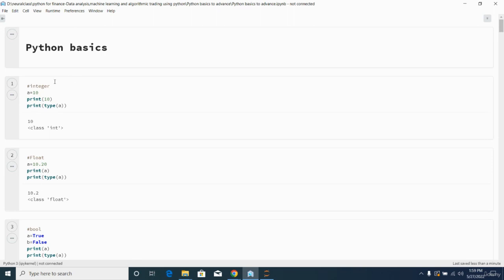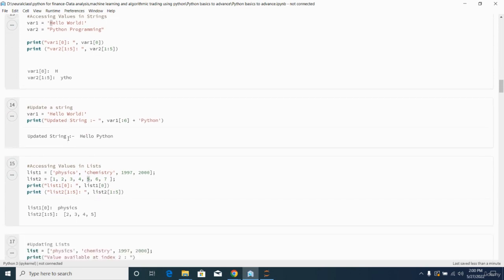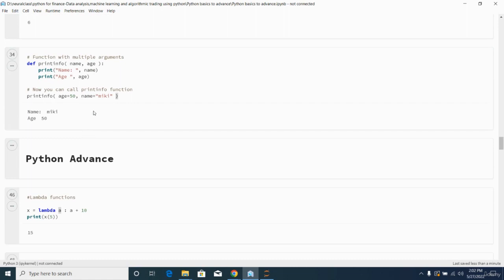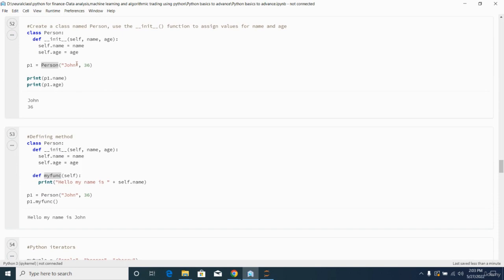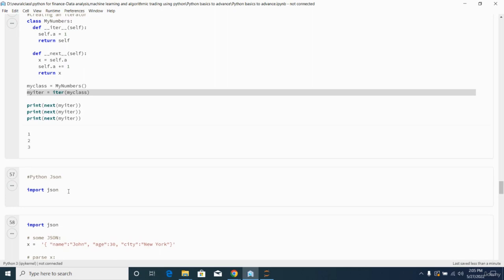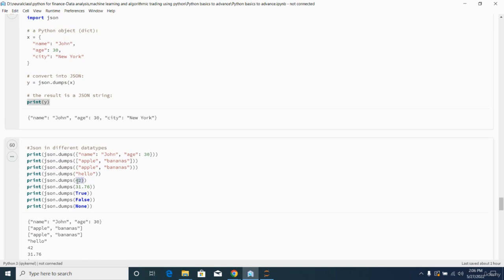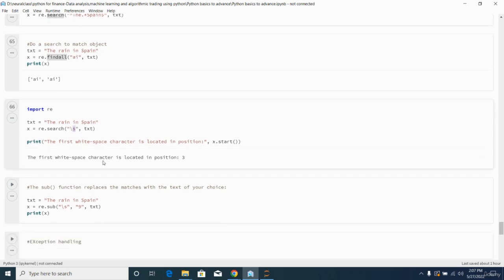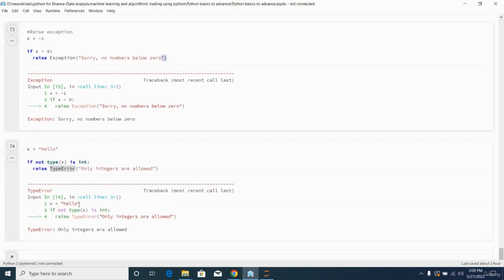Python crash course 2023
SMM Social Media Marketing & Management Program, Digital Marketing and Learn python basic to advance quickly.

3 sections • 5 lectures • 35m total length

What you'll learn:
* Acquire the pre-requisite Python skills to move into specific branches - Machine Learning, Data Science, etc..
* Have the skills and understanding of Python to confidently apply for Python programming jobs.
* Have a fundamental understanding of the Python programming language.
* Add the Python Object-Oriented Programming (OOP) skills to your résumé.
* Understand how to create your own Python programs.
* Learn Python from experienced professional software developers.
* You will be able to program in Python professionally
* Learn python quickly within a day as it is a crashcourse.
* Learn about basics to advance concepts

Happy Learning!

best python course,best javascript course,best javascript tutorial,how to become a software engineer,how to automate tasks for beginners,automate the boring stuff with python,coding tutorial,python automation,computerscience,desktop automation,how to become a web developer,advanced javascript course,python automation projects,python tutorial,coding for beginners,self taught programmer,self-taught software developer